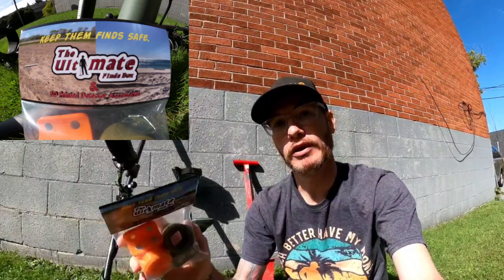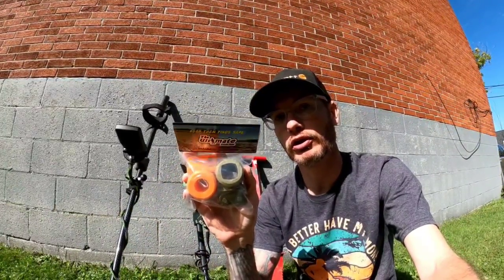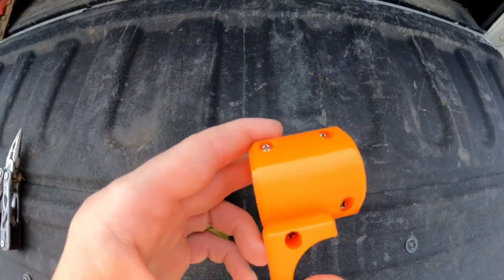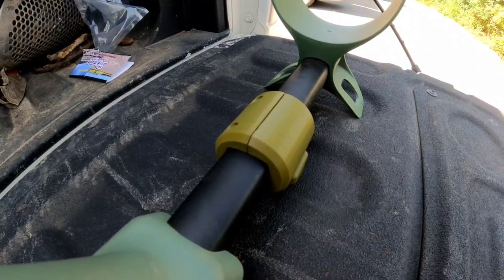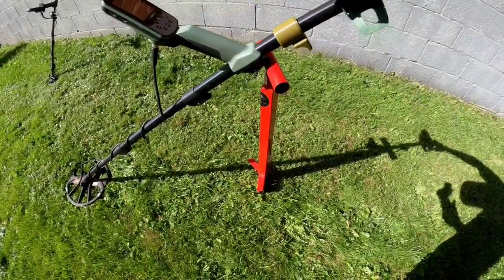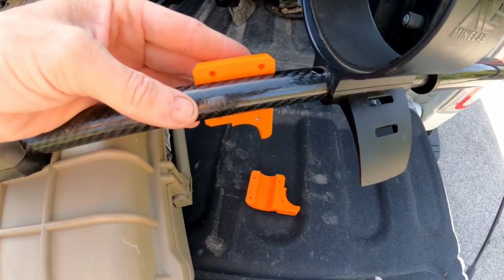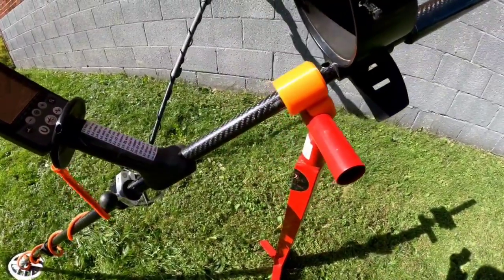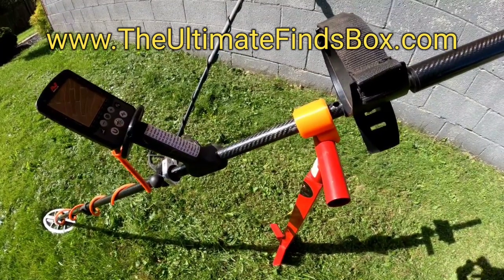New Metal Detector Accessories! 3D Printed Magnetic Shovel Mounts from The Ultimate Finds Box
New toys came in today for the equinox800 and xterrapro. These are SOLID, 3D printed accessories that mount to your metal detector shaft which will give you a secure magnetic connection to the shovel handle when you prop up the detector in the field to focus on the new plug you've just finished digging.

At the time of this video, they were only $16 each.

No more detector falling off the shovel handle you've leaned it against or risking unexpected damage from the control box colliding with the ground or nearby hard or sharp surfaces.

We love useful new accessories for our tools out in the field!

15 colors available so you can customize your detector the way you want it.

No sponsorship or paid advertisement, just items we've bought with our own money that we think will be helpful for other detectorists.

They have lots of accessories available for several brands and models of detectors, check out TheUltimateFindsBox website here

If you're interested in any of the detecting and audio/video gear we use in our videos, check out our Amazon link here: